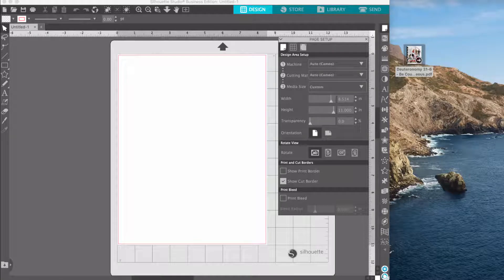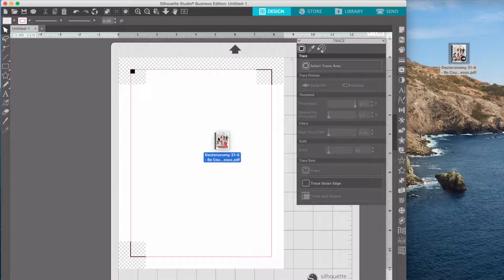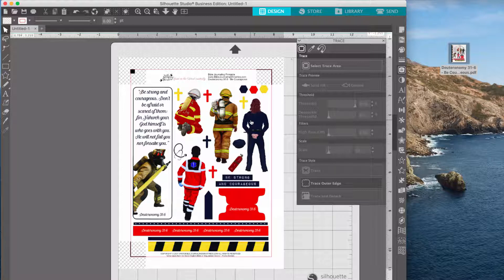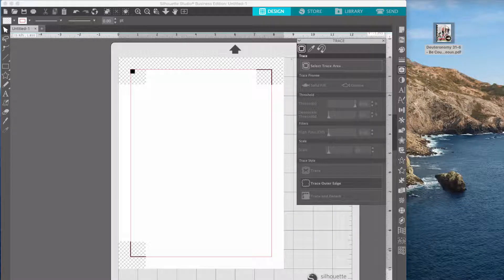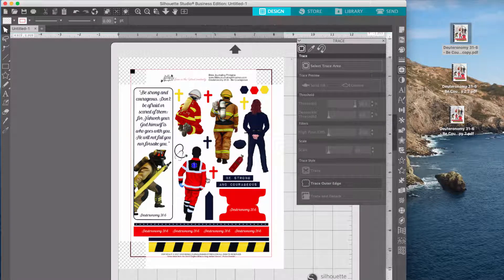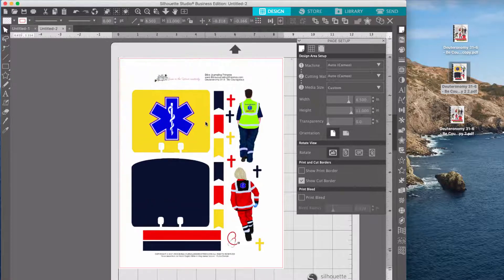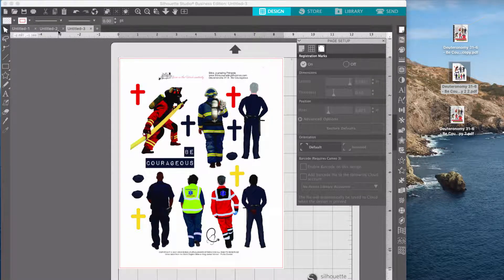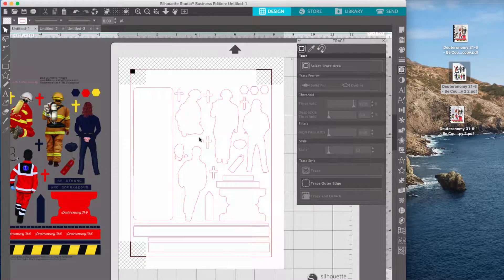How to Import a PDF Into Silhouette If You Can Only Get the First Page to Import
↓↓↓↓ Scroll down for links & Free 10-Day Course ↓↓↓↓
The silhouette cameo software was updated in 2019 and despite many calls to support, they have told me the issue is on my end. Welp, it turns out it's not. I've gotten many requests for help on this topic, so here's my solution to the issues when you can't import more than the first page in the silhouette software. I hope it helps! Please put in the comments if you have other tips! Thanks!